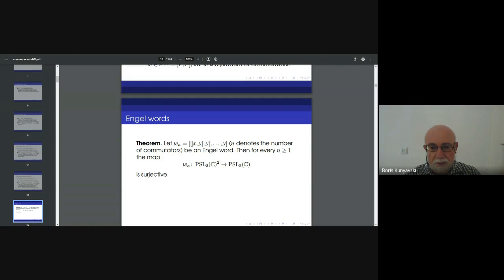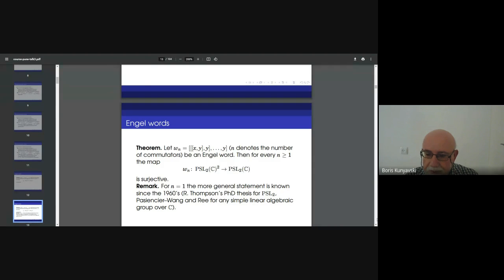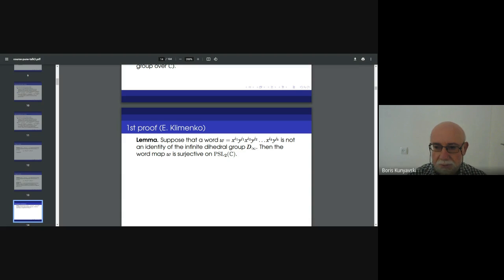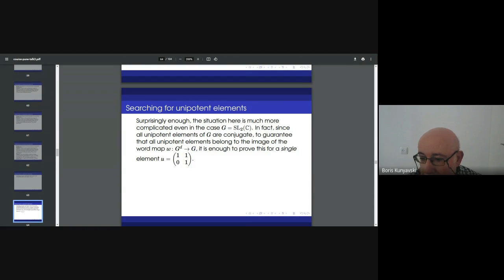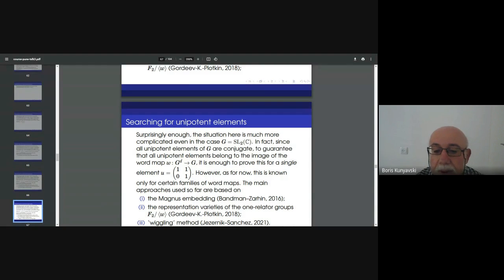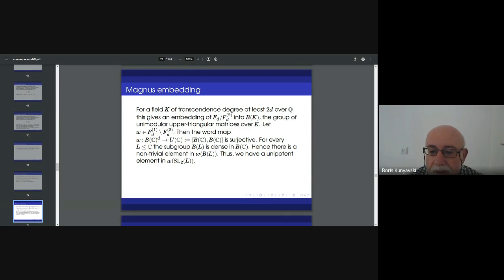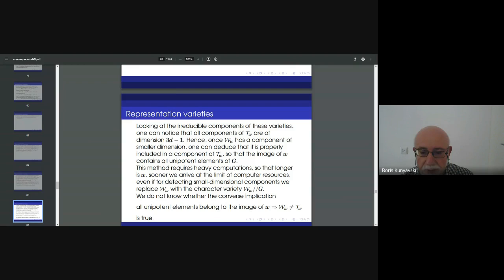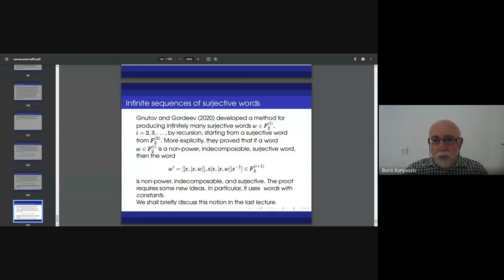Lecture 12: September 5, 2021: Professor Boris Kunyavskii, Bar Ilan University, Israel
Speaker: Professor Boris Kunyavskii, Bar Ilan University, Israel

Title: Word maps on linear algebraic groups

Schedule: September 5, 2021